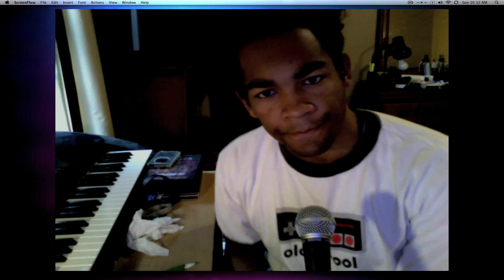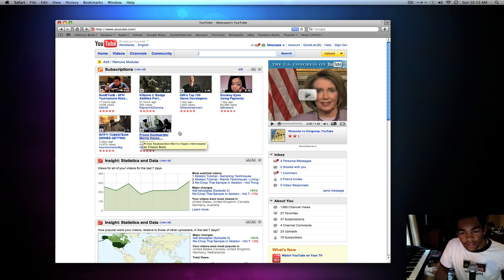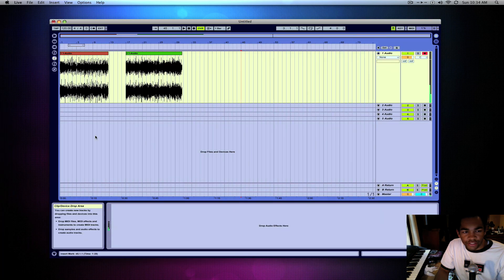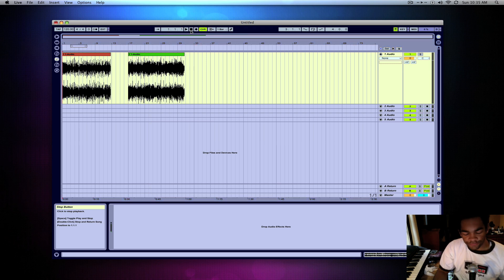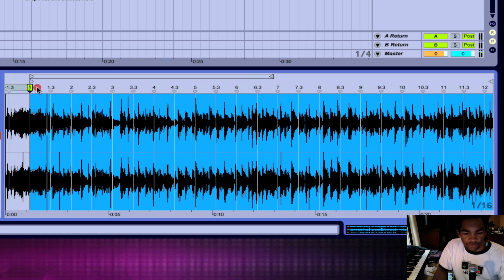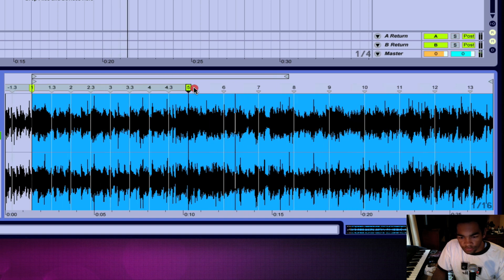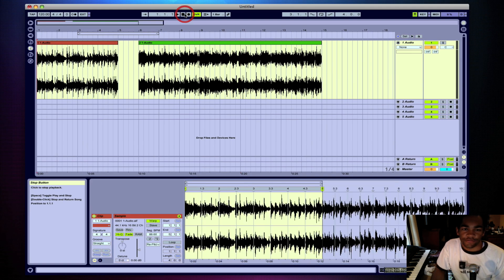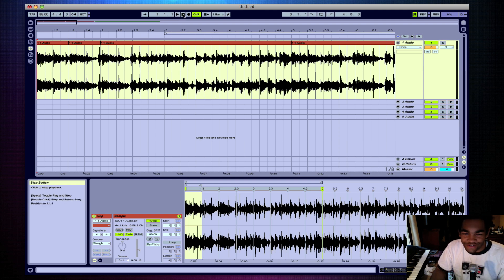Ask bboyspaz (Episode 4) [Warping your samples in Ableton] Part 1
Thanks to everyone. I'm surprised I made it this far with the ask bboyspaz honestly. I didn't think anyone was going to ask me questions. In this episode we're going to be looking at warping warping and more warping. Hit me up if you have any questions about this episode. And don't forget to check out part 2!!